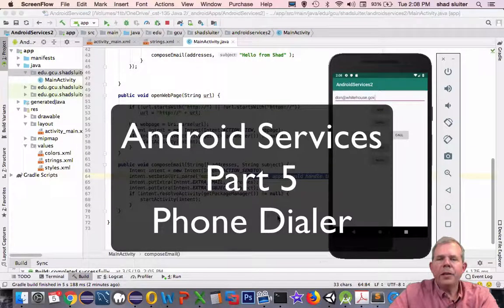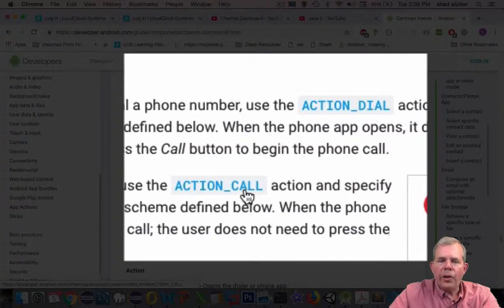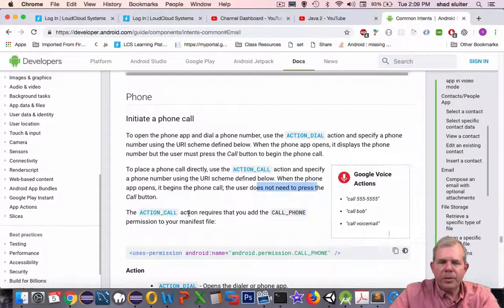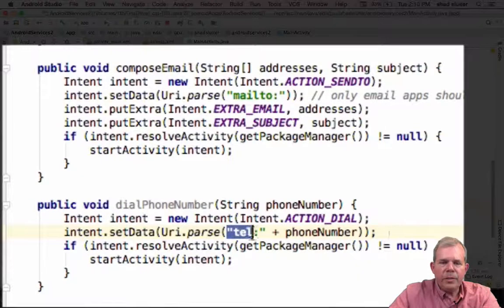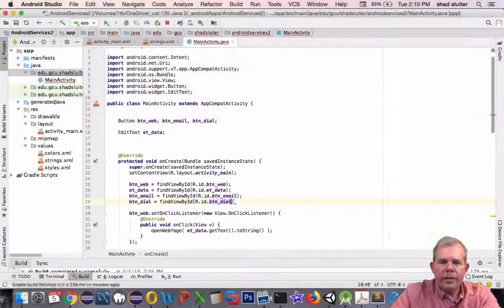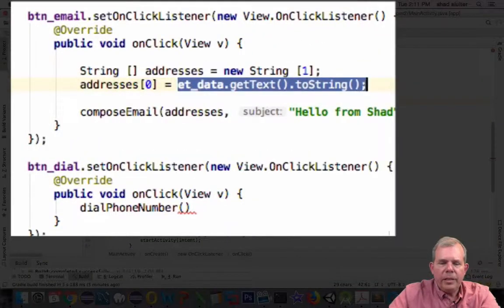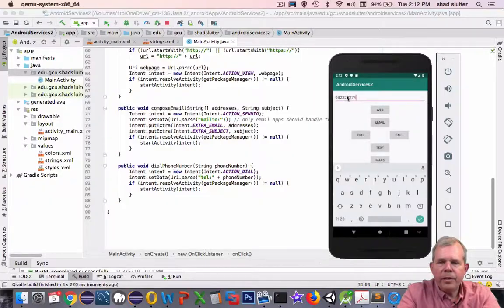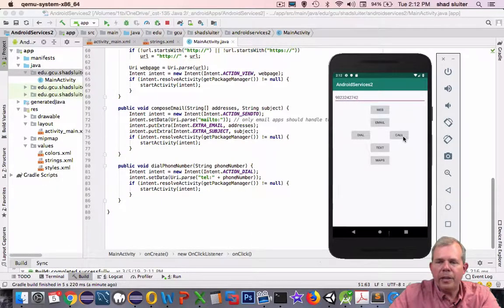android common intents 05 phone dial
This video shows how to dial a phone number from an Android program.  Shows how to use services, or intents, including dialing and making a phone call, sending texts via sms, opening an address on Google Maps and opening a web page on Chrome, sending an email.  Key terms include intent, Intent.ACTION_SENDTO, Intent.ACTION_DIAL, Intent.ACTION_CALL, PackageManager.PERMISSION_GRANTED, Manifest.permission.CALL_PHONE, Uri.parse, mailto, tel:, smsto:, sms_body, geo:0 0?q=